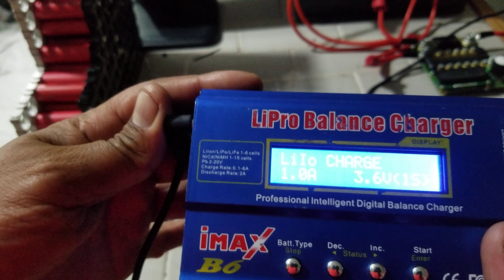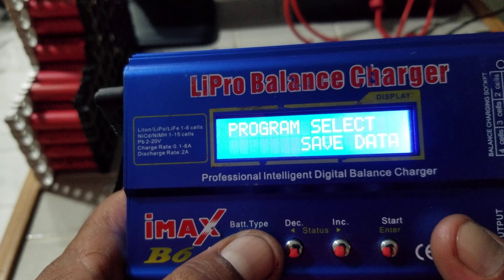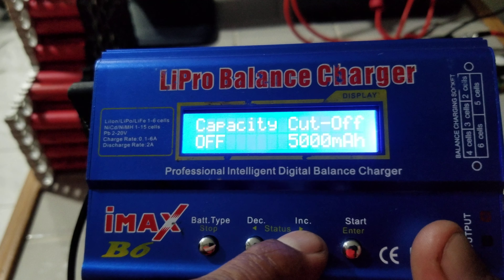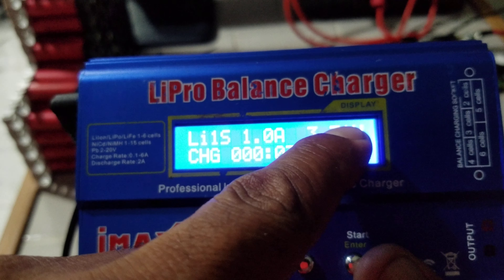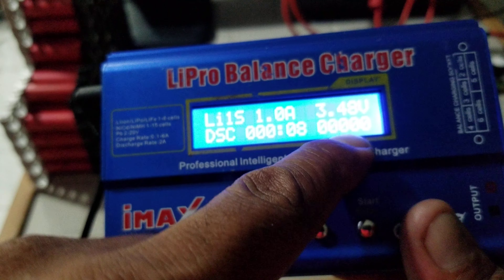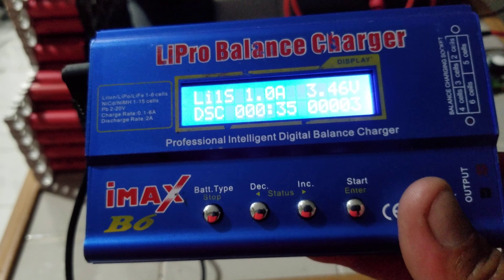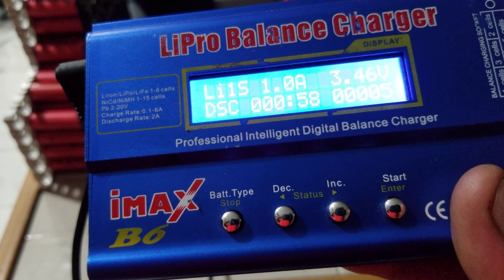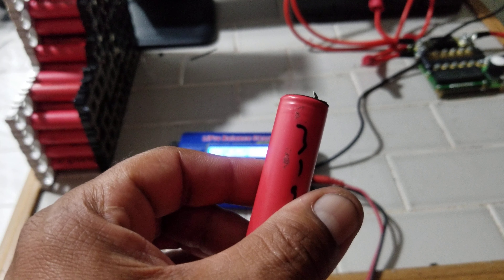How to capacity test any battery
In this short how-to video I show you how to use an rc charger to get a capacity reading from one cell.